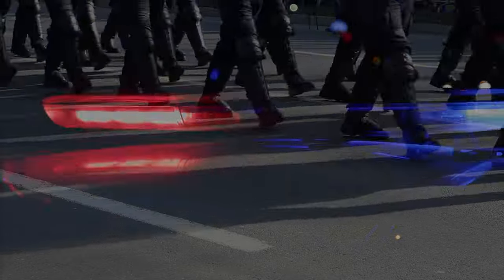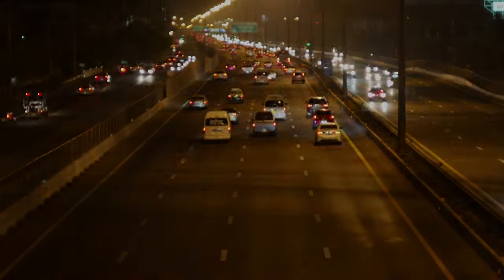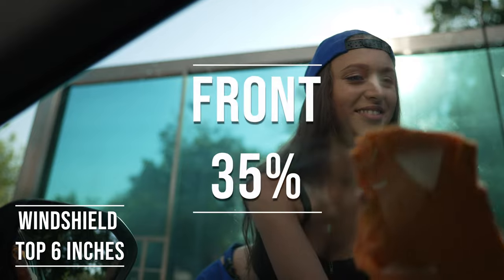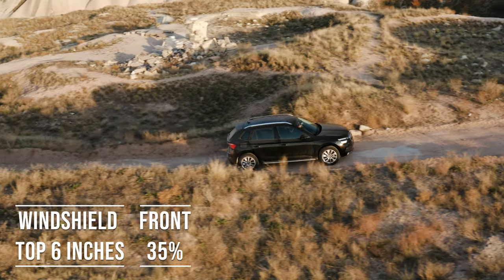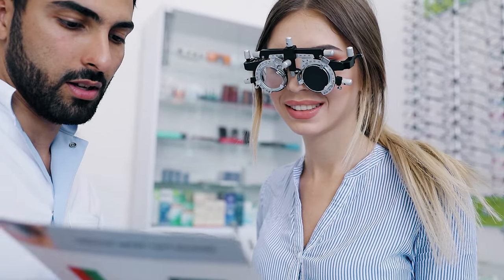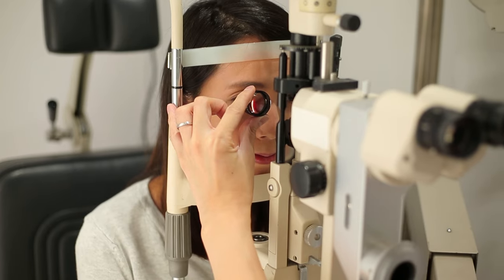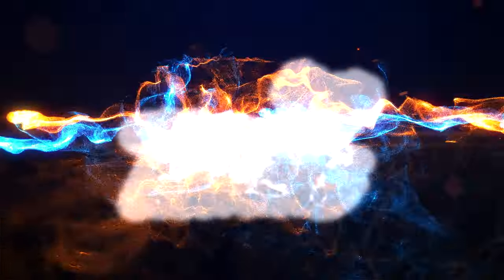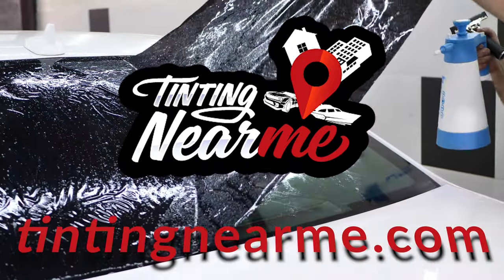Oregon tint laws 2024 - Know Your Legal Limit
Curious about Oregon's tint laws? This video breaks down all the important information you need to know, from maximum tint percentages to exceptions and exemptions. Stay informed and make sure your car's tint is compliant with the law!